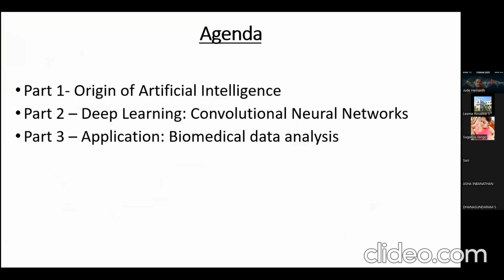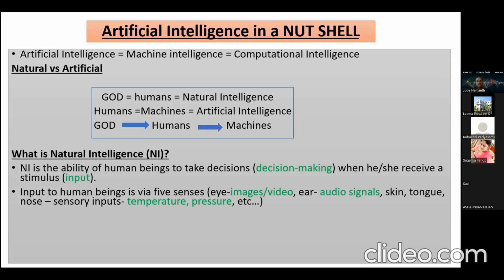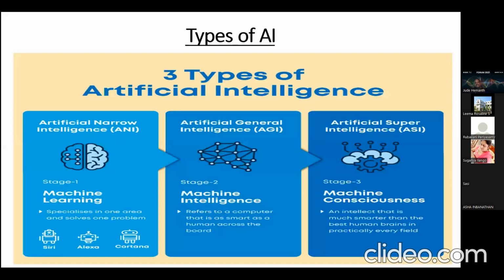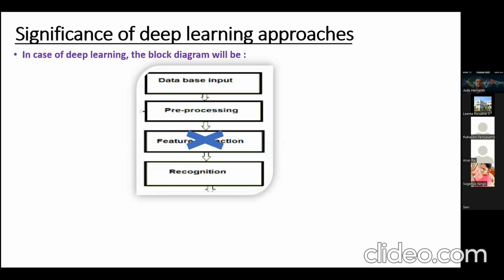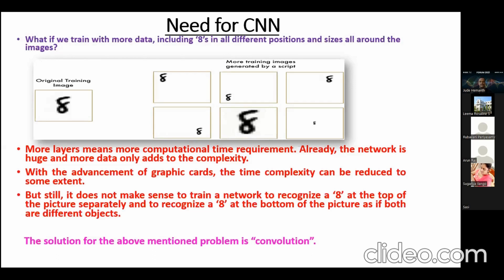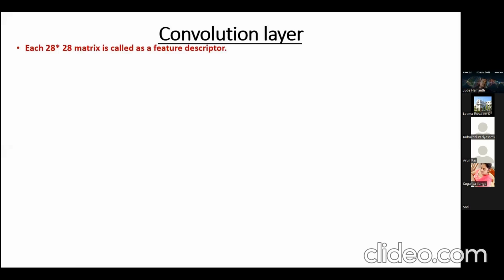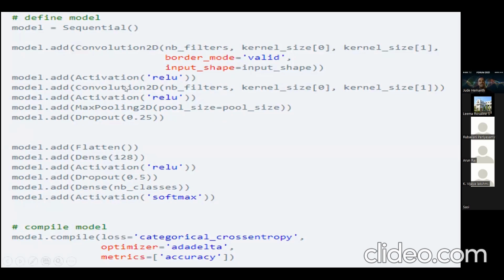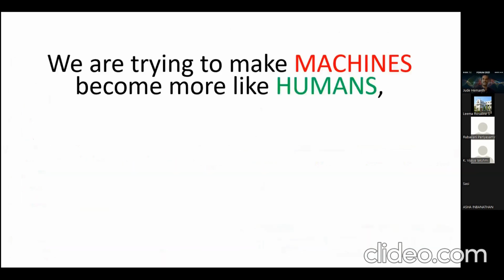Natural Intelligence vs Machine Intelligence: The Role of Deep Learning for Biomedical Applications.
Organized by Department of Bioinformatics I Nirmala College for Women I Dr  Jude Hemanth .D, Professor, Department of Electronics and Communicative Engineering, Karunya Institute of Technology & Sciences, Coimbatore.